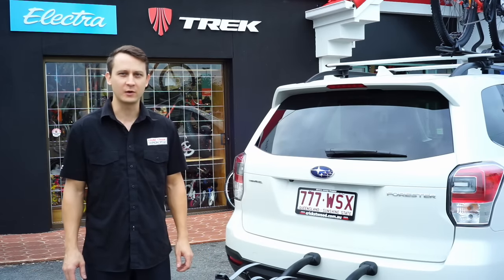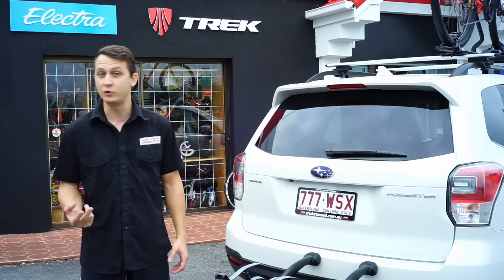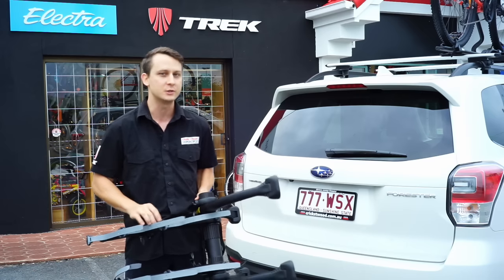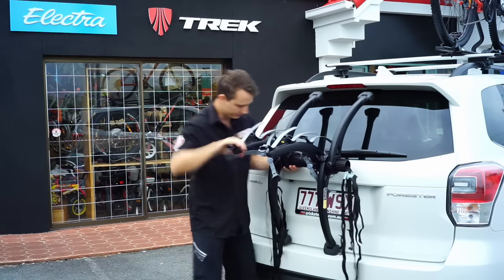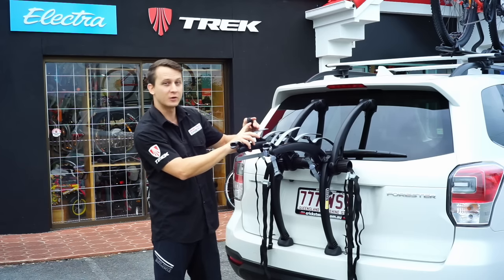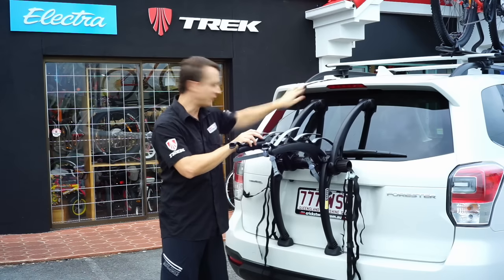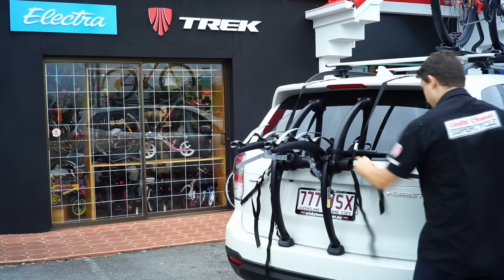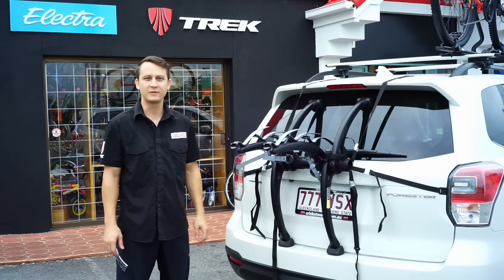How to install a bike rack on a car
In this video, Chuck Gartrell shows you how easy it is to install a bike rack on a car for travel. These racks are easy to use, set up and mount most any kind of bicycle. They can be attached to a hatchback, standard boot of a car. The one shown in the video is by Saris and can carry up to three bikes safely.